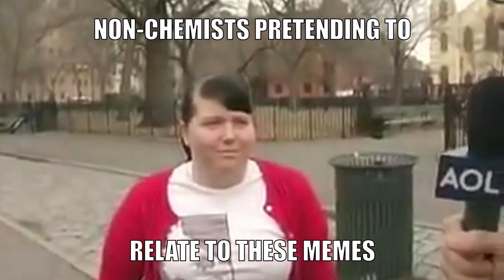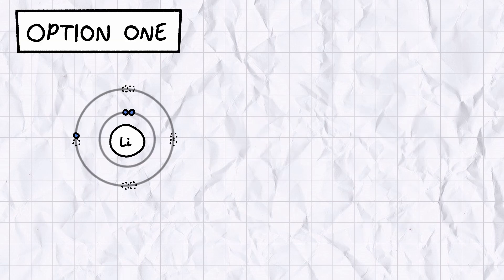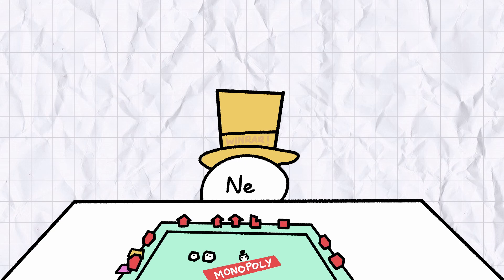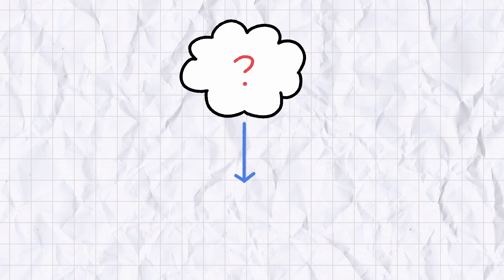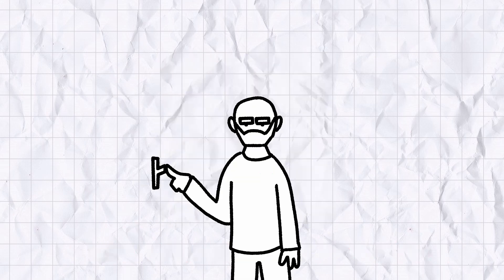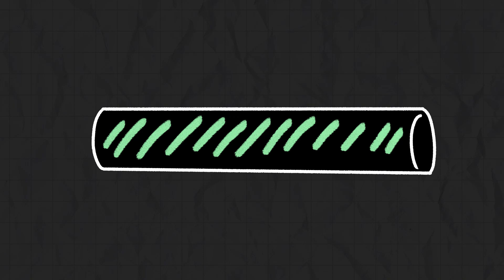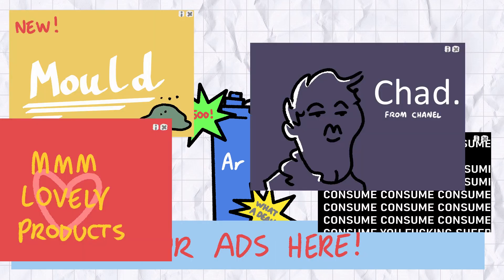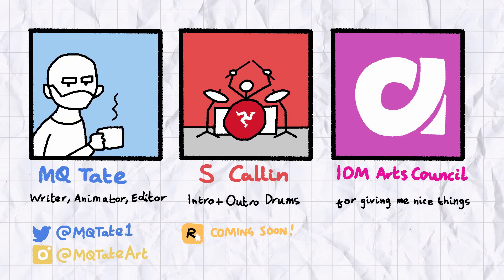Tatefacts: Neon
Double digits boyssss 🪐
First episode made with my lovely new drawing tablet (cheers to the Isle of Man Arts Council for the dosh)
BIBLIOGRAPHY
MUSIC
NicoCW – Egg Rocket Classic
New Super Mario Bros. U – World 1: Acorn Plains
...just noted that I said "noble gases" instead of "other compounds" when I was talking about mixing and matching, but you guys know what I meant right